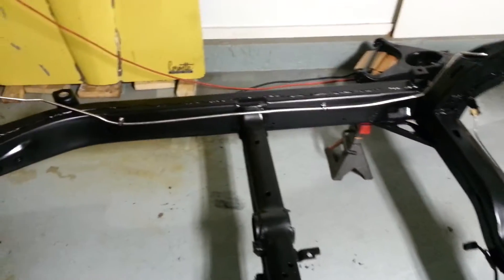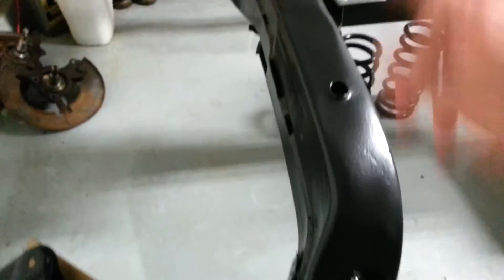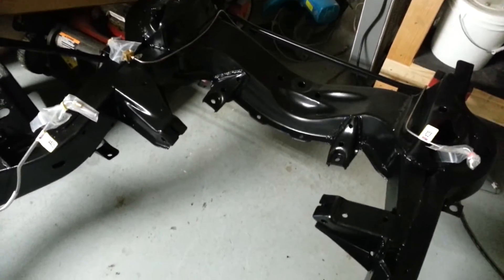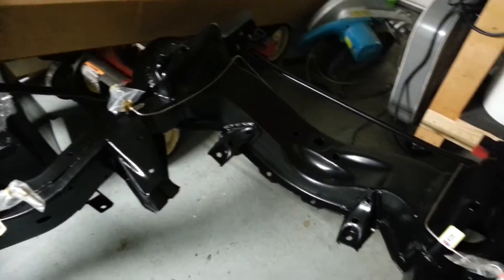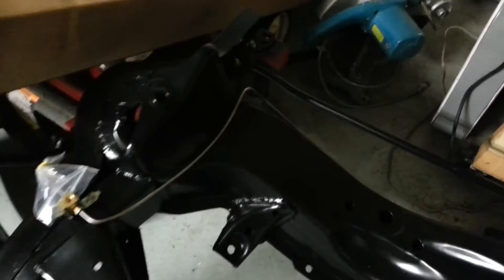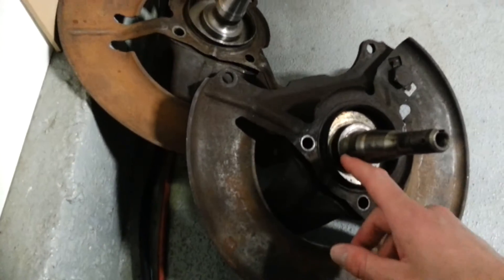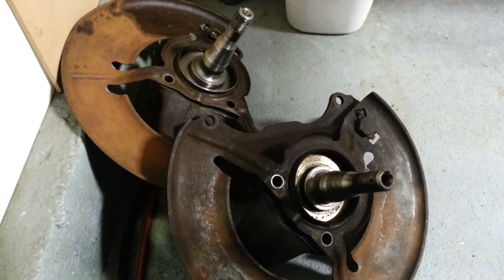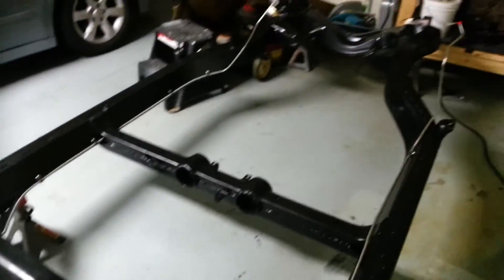1966 Corvette-Stainless brake & fuel lines